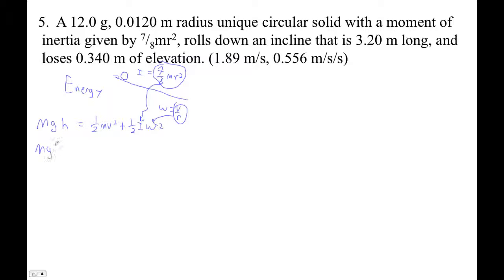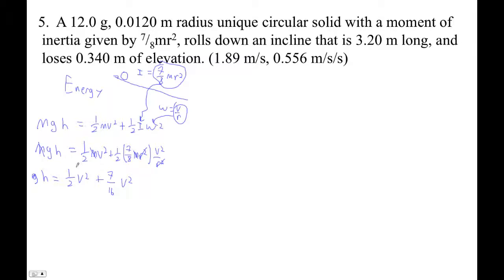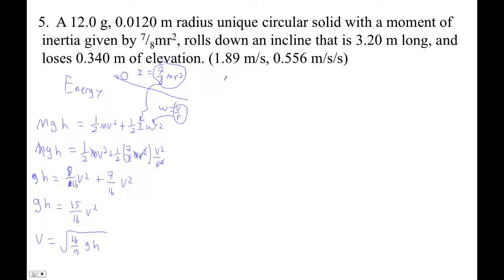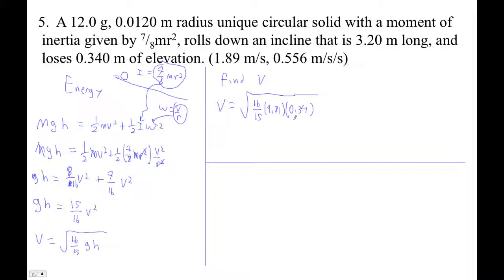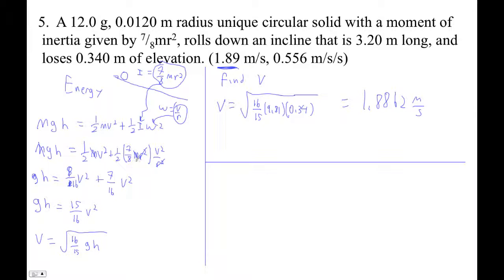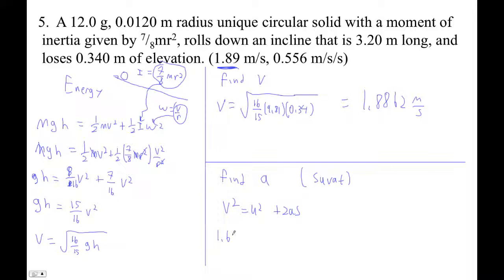HTPIB08 FA8 3 Ex5 123 Energy